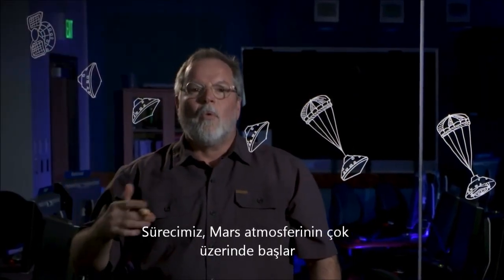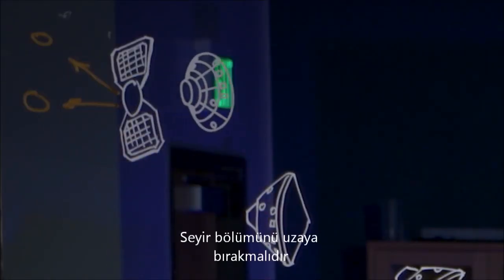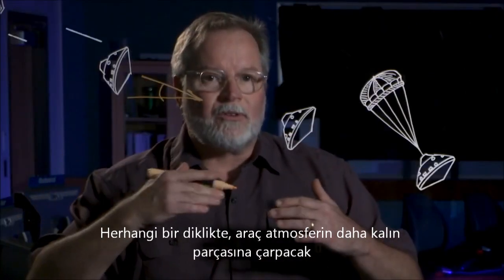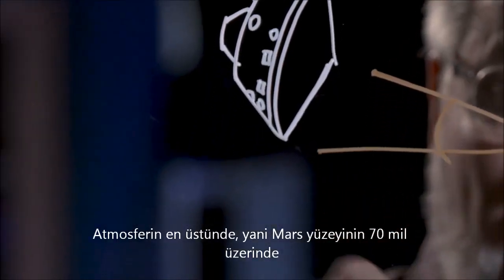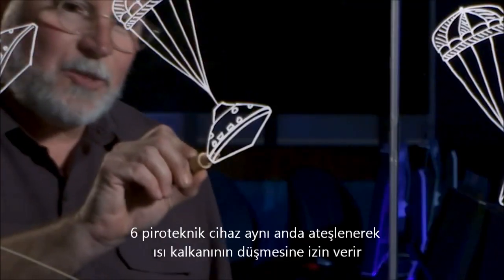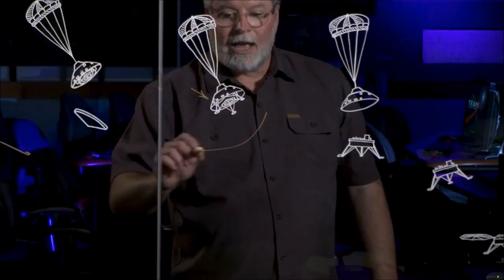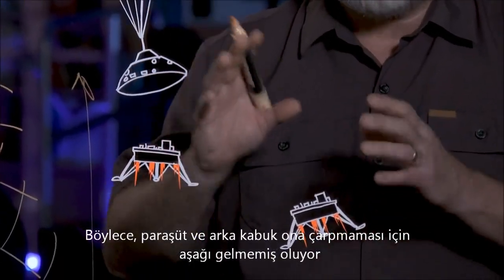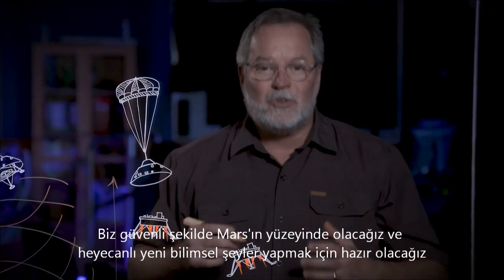NASA InSight Uzay Aracının Mars'a İniş Planı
NASA'nın Jet Propulsion Lab. çalışan Şef Mühendisi Rob Manning,
InSight Uzay Aracı için tasarlanan ve başarılı olan güzel iniş planını anlatıyor.
How Will NASA's InSight Spacecraft Land on Mars? (Türkçe Altyazılı)
All Copyright by NASA.